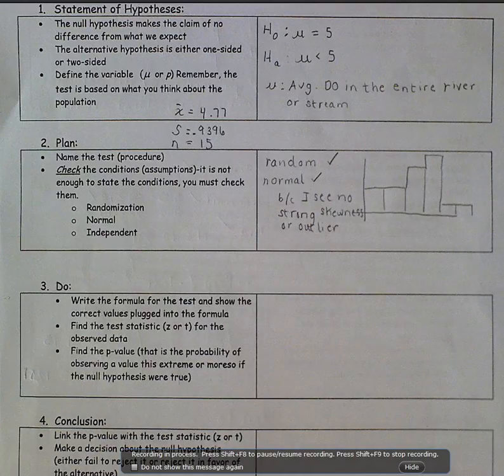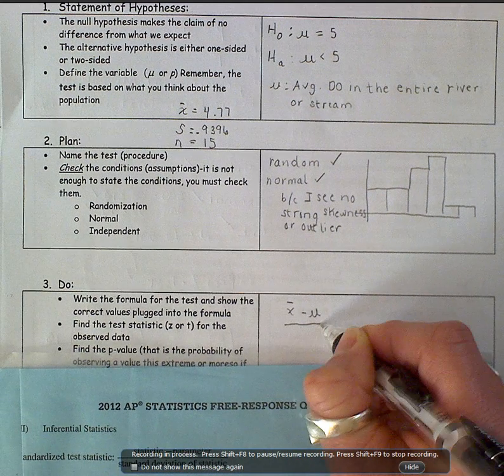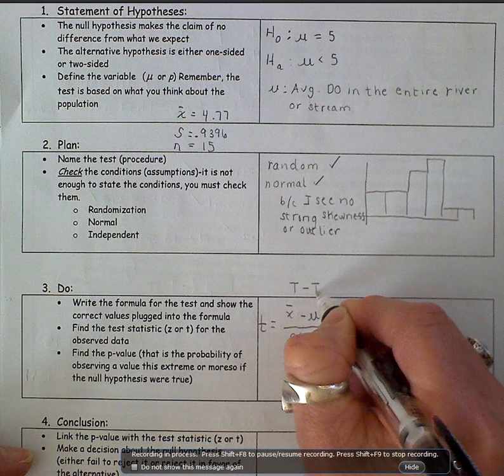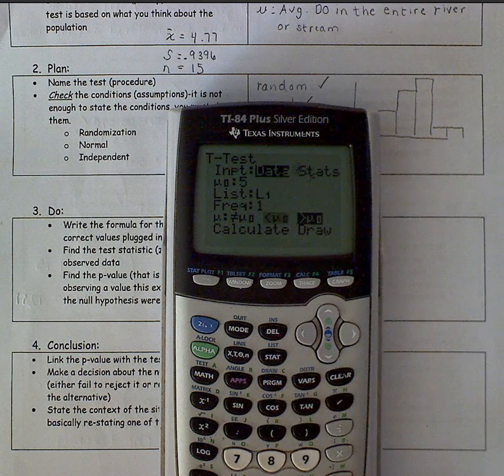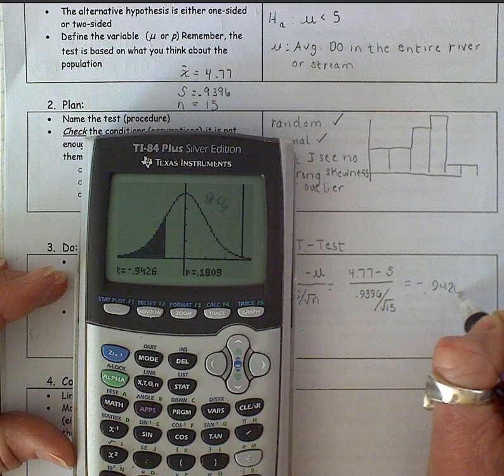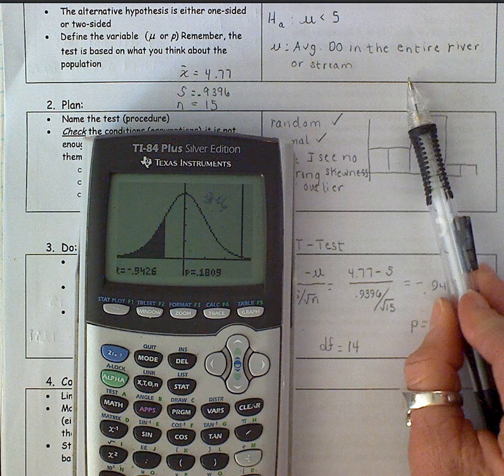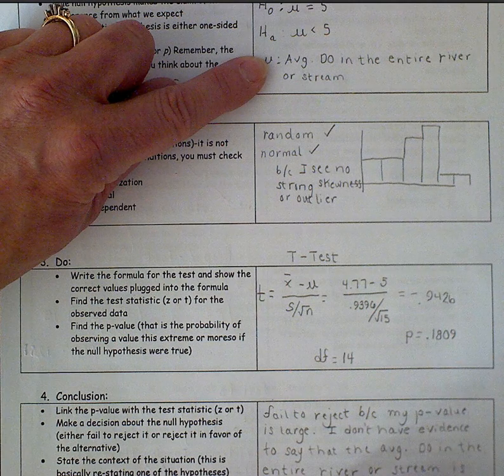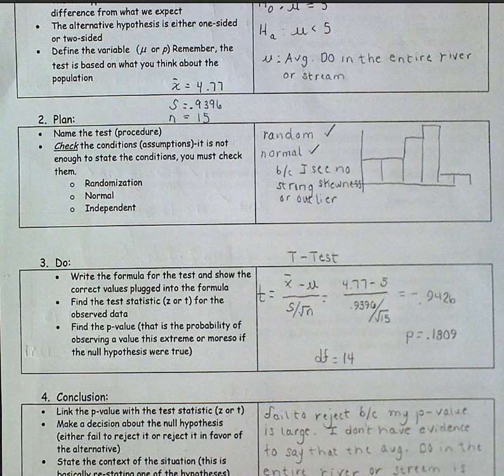One Sample T-Test Steps 3 & 4